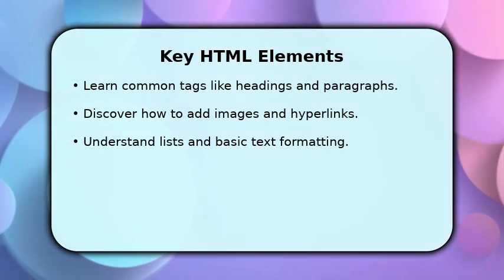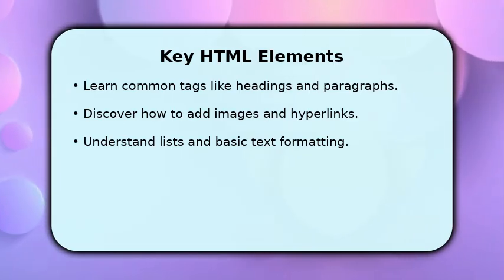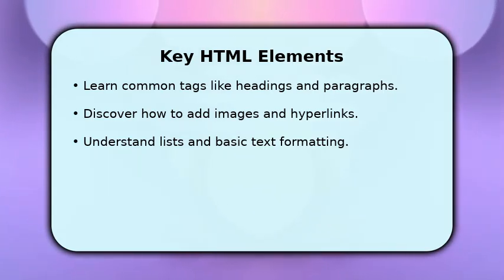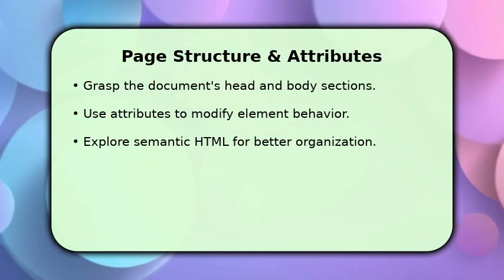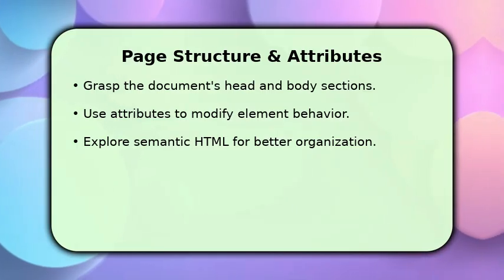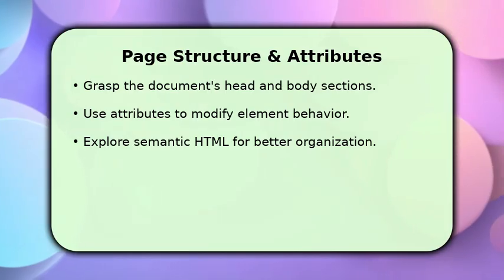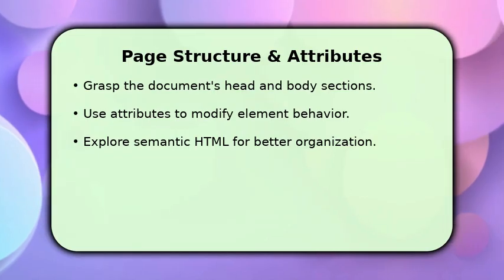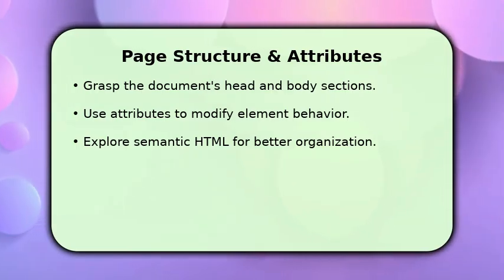How to Learn HTML in One Day - Easy Guide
Are you new to web development and want to learn HTML quickly? This video provides a step-by-step guide on how to learn HTML in just one day. We'll cover the basics of HTML, including tags, attributes, and structure, as well as provide tips and tricks for learning HTML fast.

learn html in one day, html tutorial for beginners, how to learn html quickly, easy guide to html, html basics for web development, web development tutorials, html online course, learn html fast, html beginner's guide, html crash course